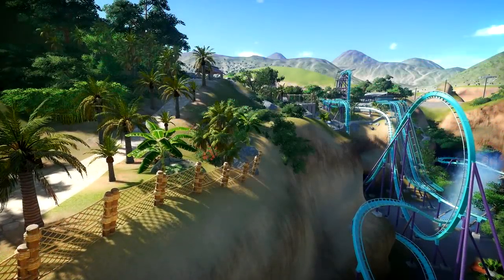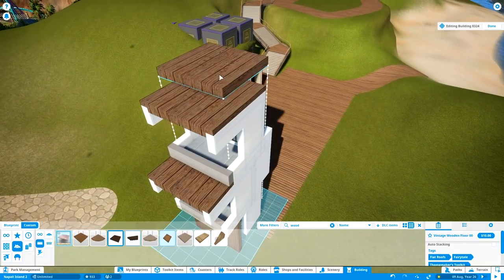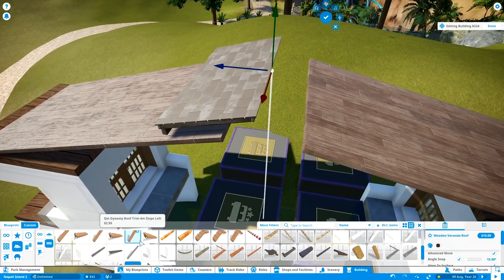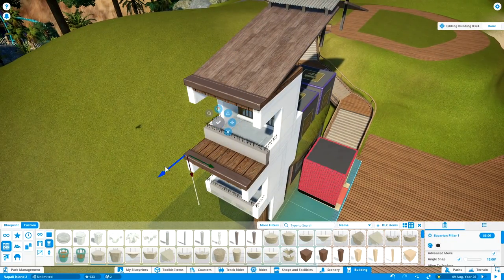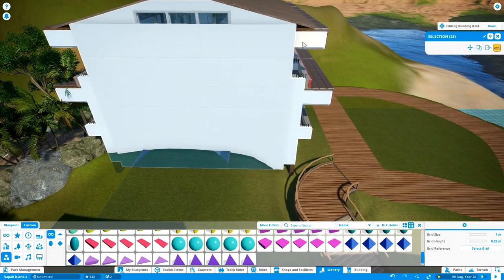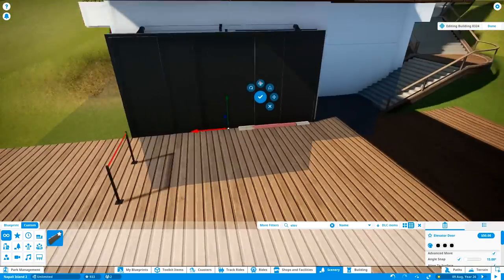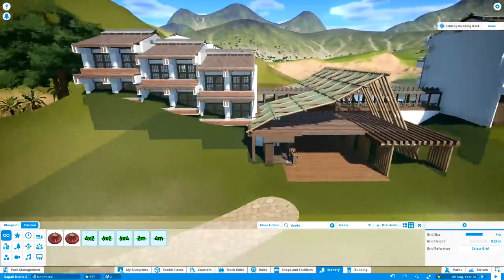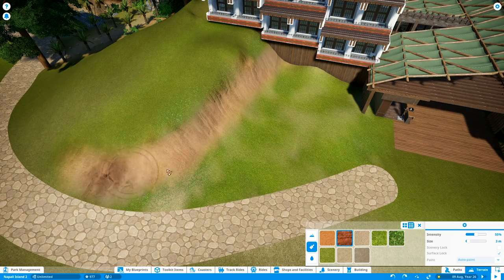Isla Napali - Planet Coaster | Hyper Realistic Park & UGC The Hotel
Isla Napali - Planet Coaster | Hyper Realistic Park & UGC

Isla Nepali is actually called Isla nApali ;-)

Welcome to Isla Napali, a new hyper realistic project in Planet Coaster. This park will feature a lot of the just announced UGC as well as many realistic elements that haven´t been touched in the game so far. The island is located somewhere in the pacific and heavily inspired by Hawaii Island Kauai, as this is one of the most beautiful places on this planet.

The Island has mostly been used as a garden island with some minor farming in the past. But as main land deliveries get better and better, the small island was more and more abandonned. So in the end, the gouvernment decided to create an environmental friendly theme park on the island, going hand in hand with the surrounding landscapes.

Also we will be using most of the latest additions of the magnificent rides collection, for example the chairlift but also mabye an SLC or a Schwarzkopf. For sure, we gonna have a free fall tower!

Specs:

i7 8770k
GTX 970
16GB DDR4

Isla Napali - Planet Coaster | Hyper Realistic Park & UGC Custom Supporting